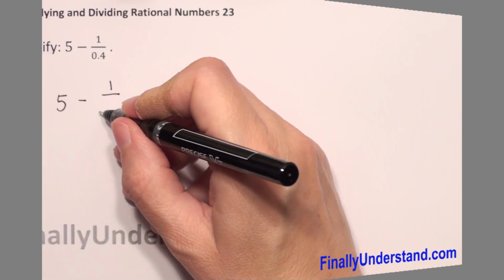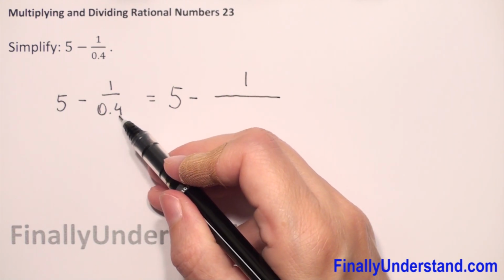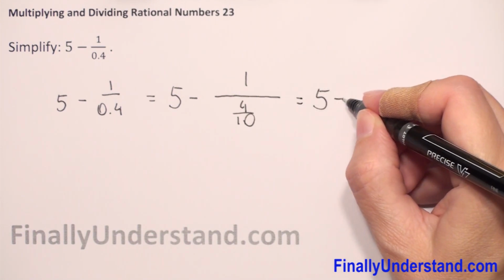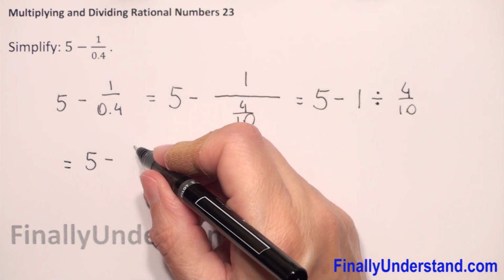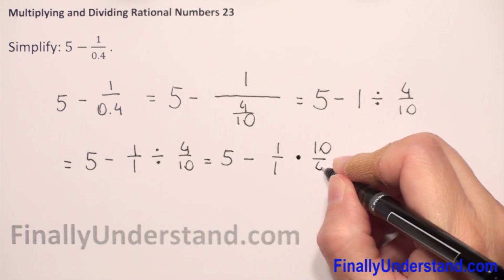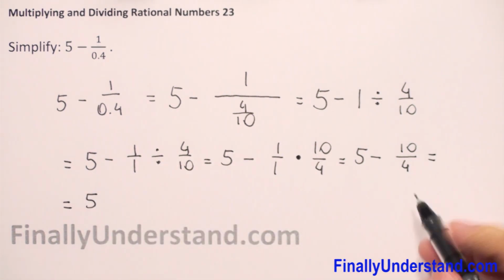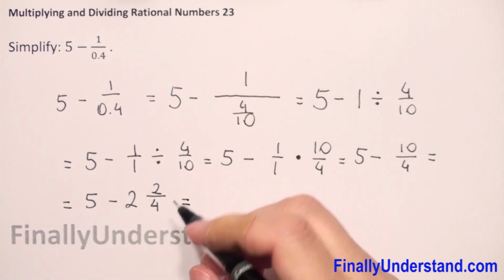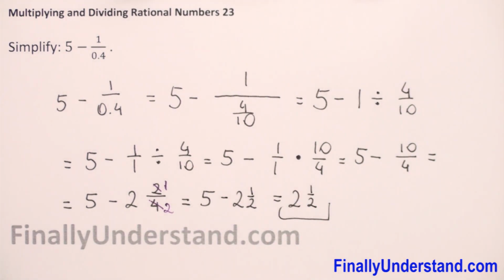Rational Numbers | Math Tutorial 23